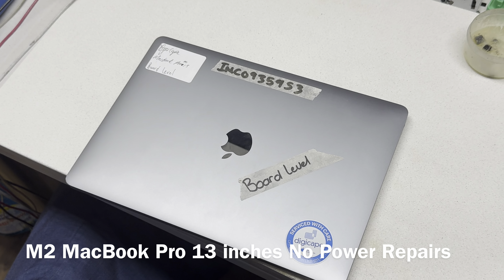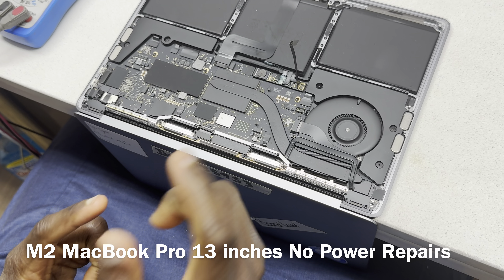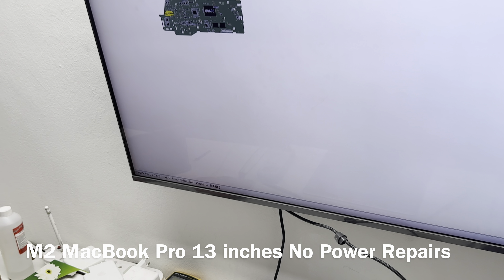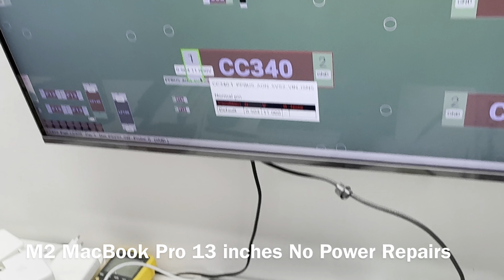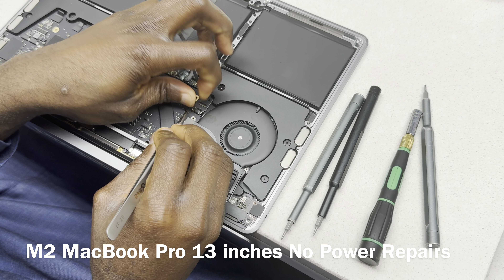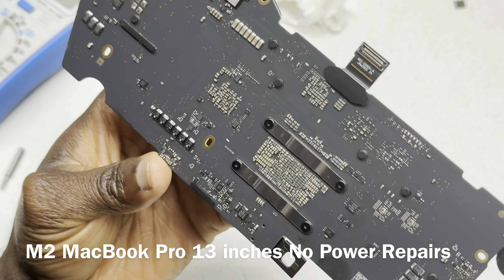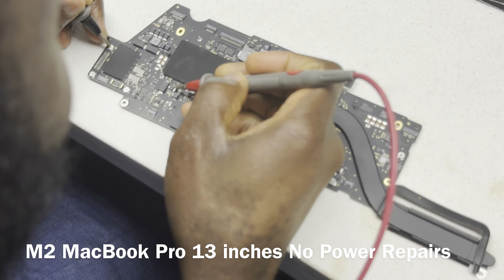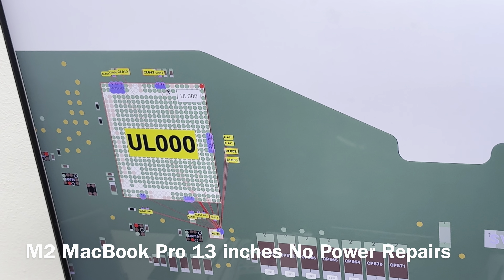MacBook Pro 13 inches M2 No Power Repairs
This was a straightforward repair involving a damaged capacitor which was creating a short circuit on the board and preventing it from starting.